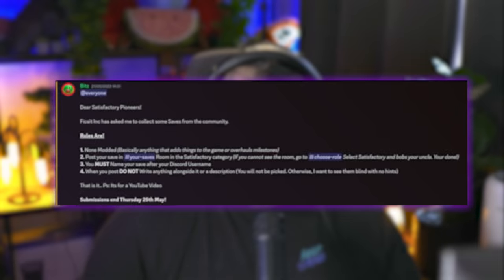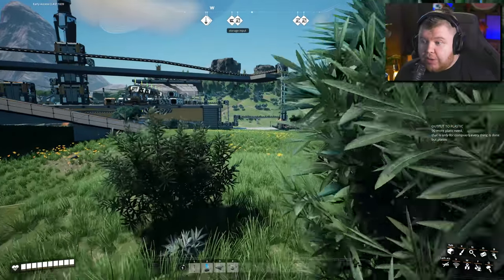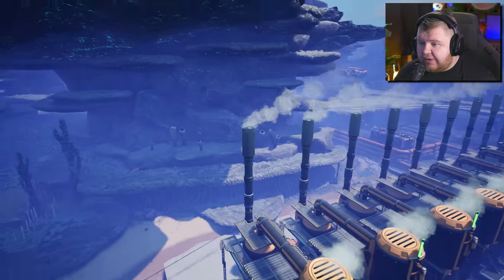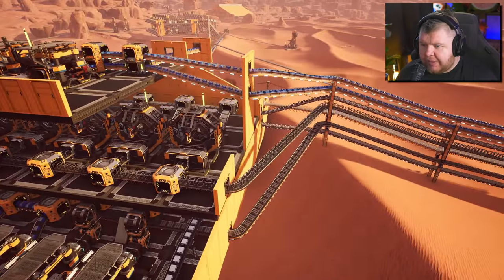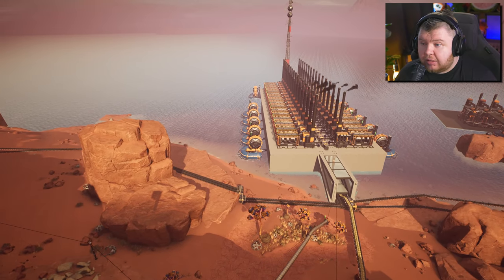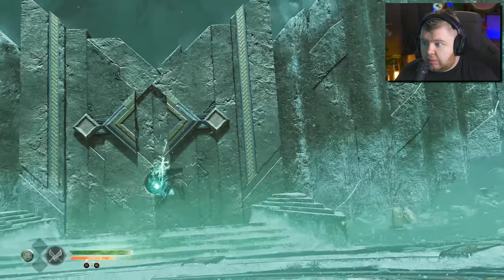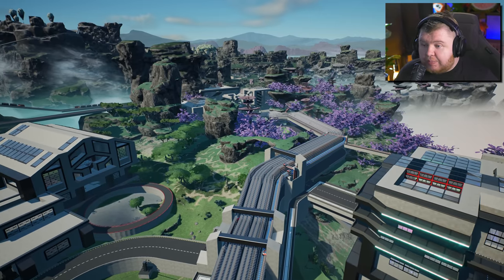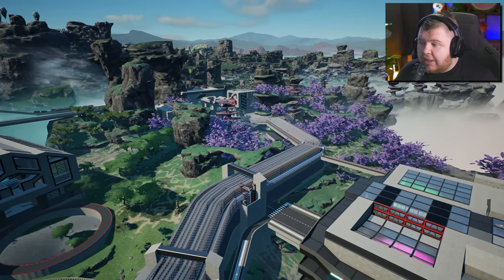Is this a BAD or GOOD IDEA?? In Satisfactory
Pc Specs:
➤ CPU: AMD Ryzen 9 7950X
➤ Cooler: Corsair Hydro series 150i Elite
➤ Motherboard: ASUS ROG Crosshair X670E Hero (AM5)
➤ RAM: Corsair dominator platinum RGB 64GB 5600MHz
➤ GPU: Asus Geforce RTX 4090 OC 24GB GDDR6
➤ SSD1: 500GB Samsung 980 Pro M.2 NVME
➤ SSD2: 1TB Samsung 980 Pro M.2 NVME
➤ First Storage Drive: 4TB SEAGATE IRONWOLF PRO 3.5", 7200 RPM 128MB CACHE
➤ PSU: Corsair 1000W RMX series ultra quiet
➤ Capture card: Elgato 4K 60 Pro capture card
➤Case: thermaltake level 20 HT

** Intro/Outro Song **
TheFatRat - Origin